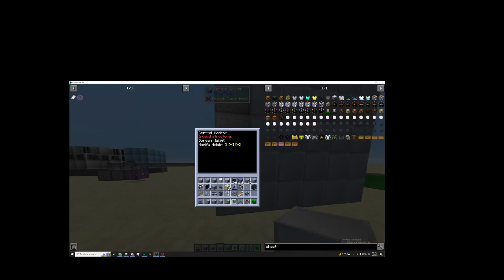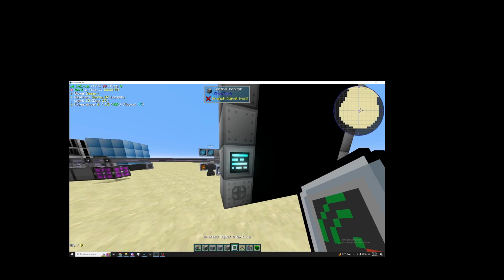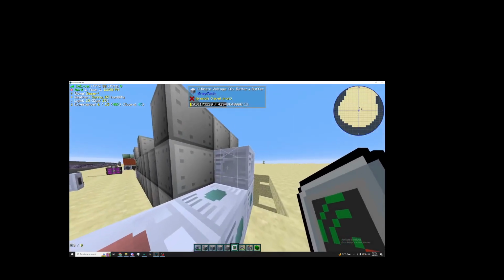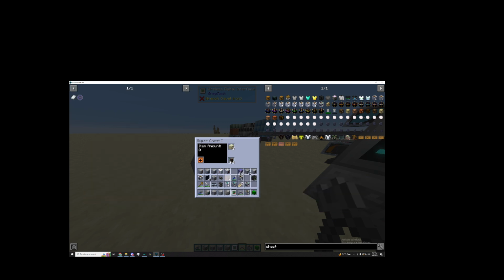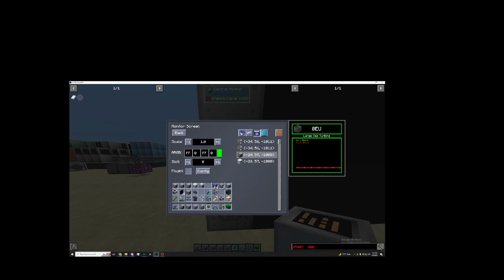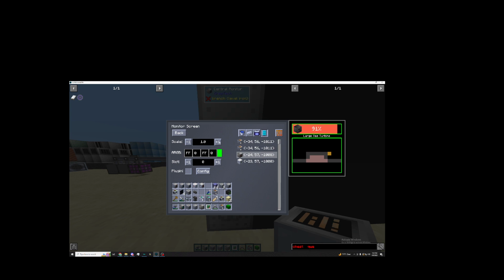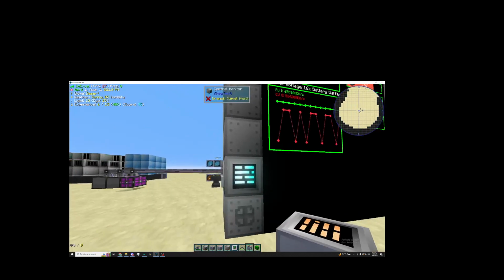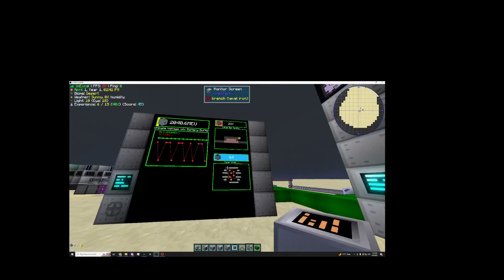Central Monitor Basics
The basics for the Gregtech central monitor